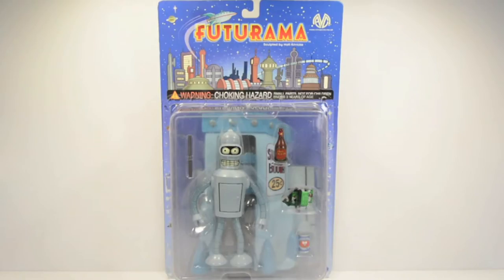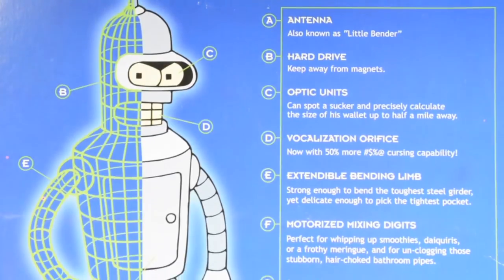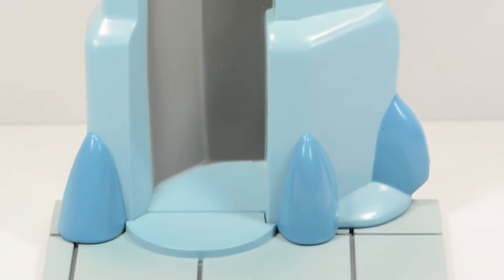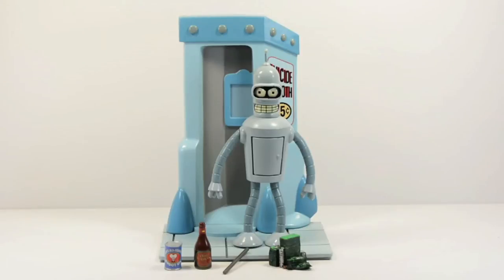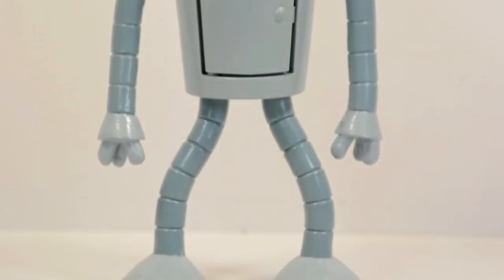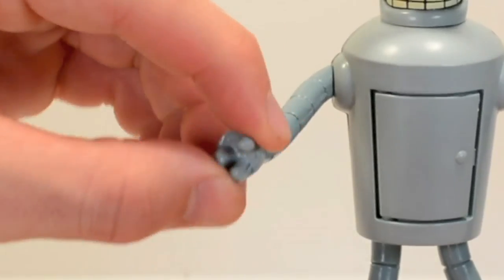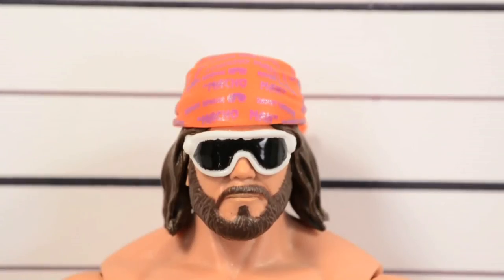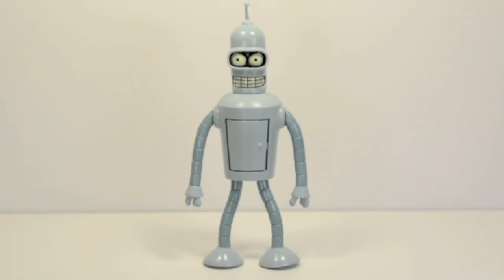Futurama's Bender Action Figure Review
A review of Futurama's Bender!! In a 6 inch scale. From Moore Action Collectibles, released in 2000.